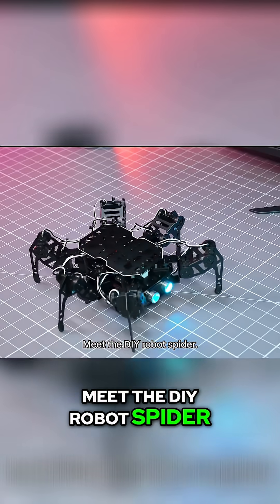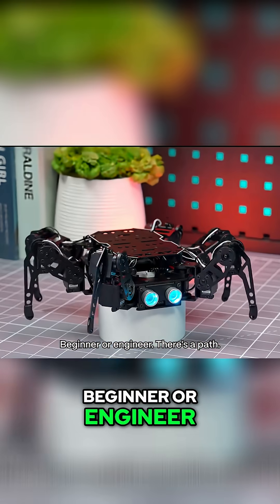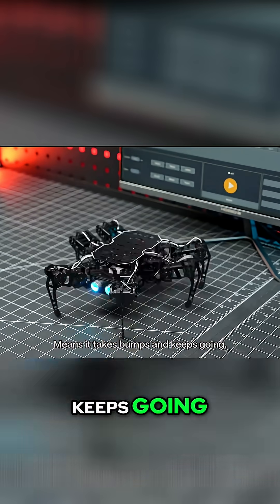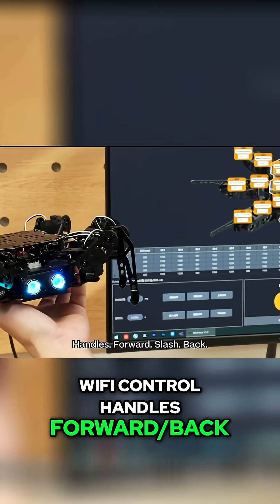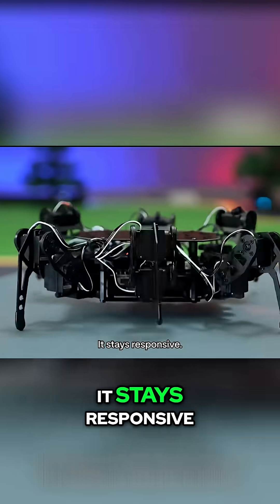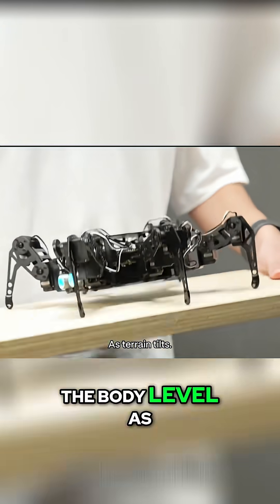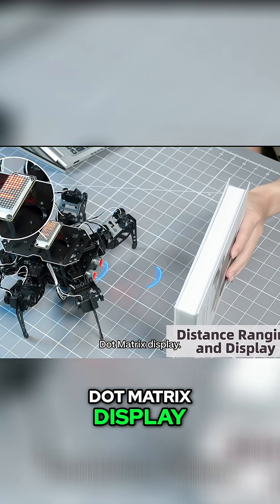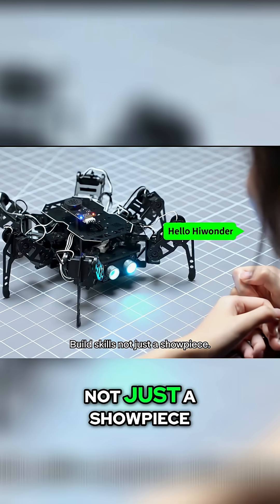DIY Robot Spider: Build, Code, and Battle!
This open-source robot spider can twist, climb, and clear obstacles. From beginner to engineer, there's a path to build skills. Control it with an app or expand its capabilities with AI vision.